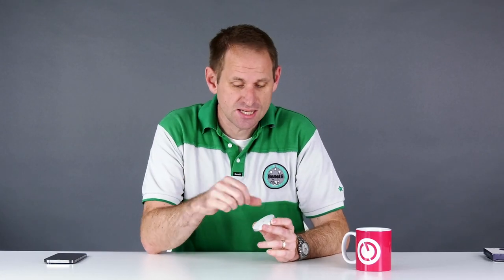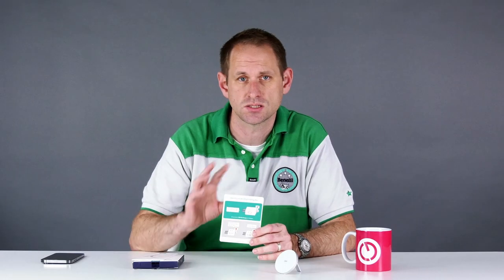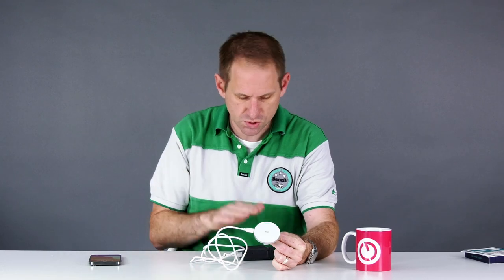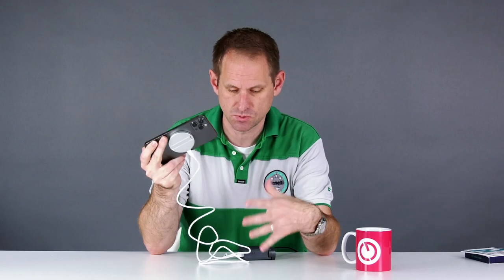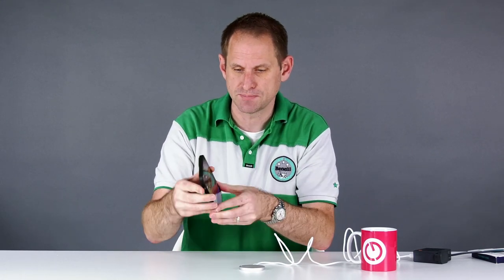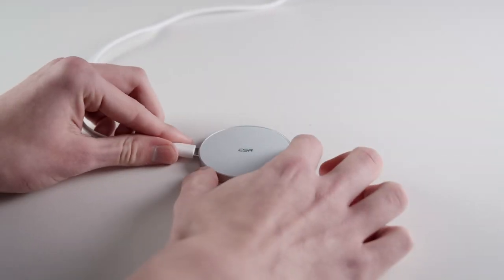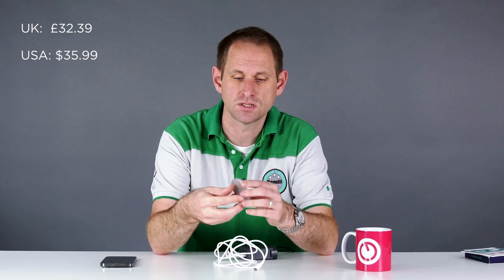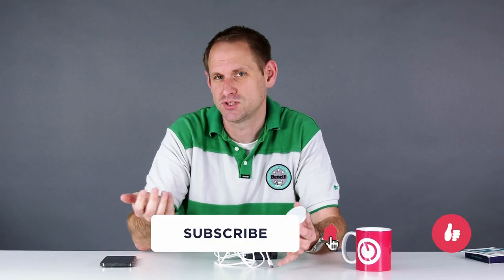MagSafe iPhone Charger: ESR HaloLock Magnetic Kickstand Wireless Charger Review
In this video I'm taking a quick look at ESR's HaloLock Magnetic Kickstand Wireless Charger - compatible with any iPhone model supporting MagSafe. It's got more uses than you might think!

HaloLock Kickstand Charger ( UK
ESR Store on Amazon ( UK